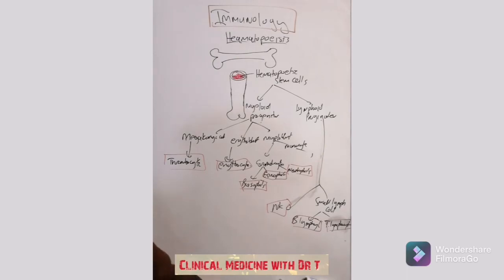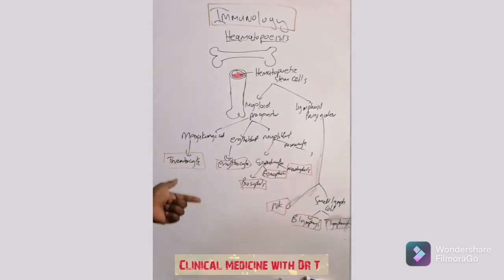Basic Immunology/Understanding Anti RetroVirals/Part1